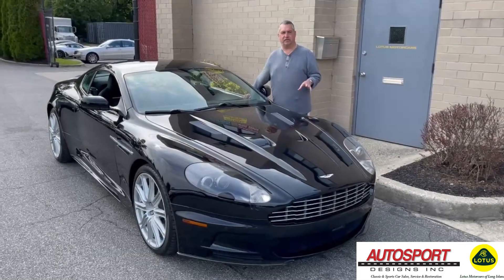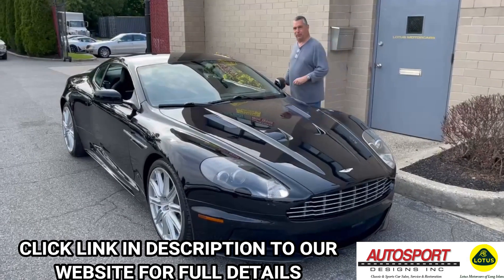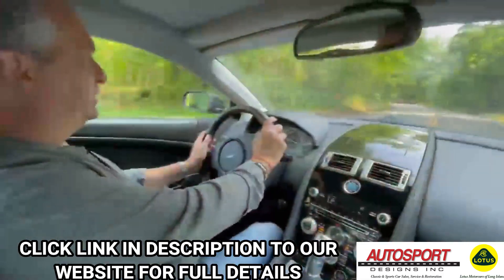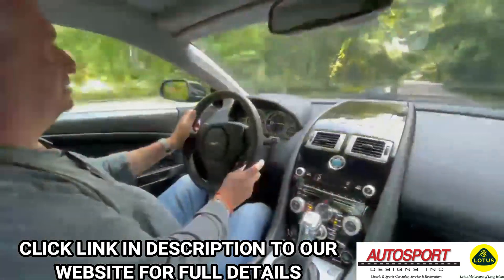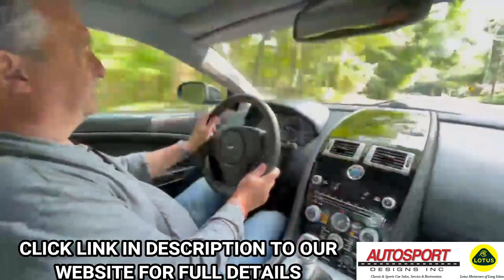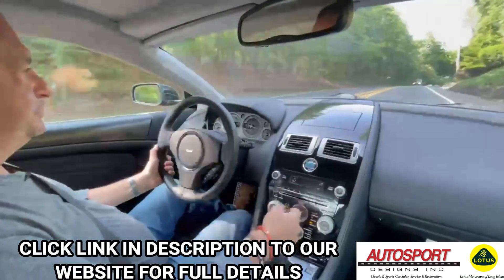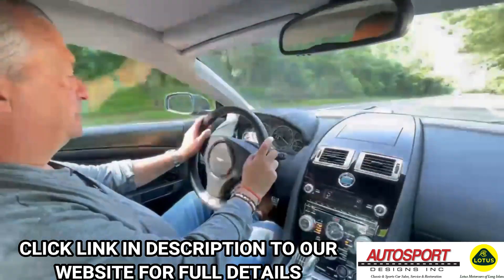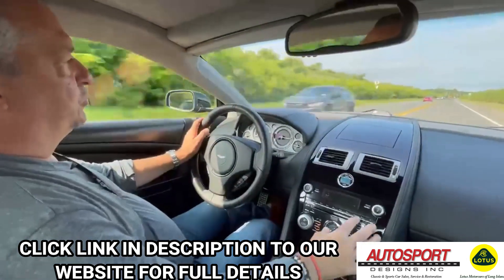2009 Aston Martin DBS Coupe 6-Speed - Road Test - Autosport Designs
2009 ASTON MARTIN DBS COUPE:
--Jet Black with Obsidian Black Semi Aniline leather with Obsidian Black carpeting, 6.0 Liter V12 engine, Rare 6-speed manual transmission, 8,000 Miles and 1-owner from new!, Sold new by Autosport Designs, Inc.